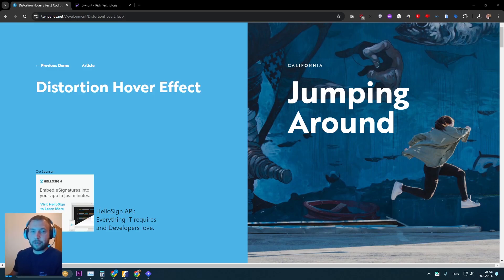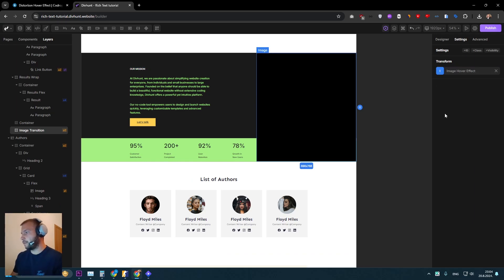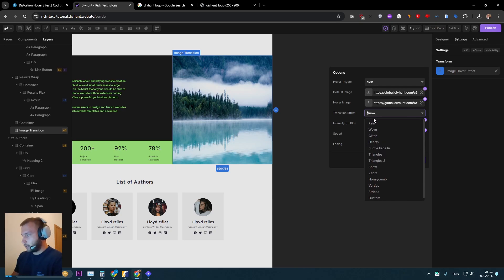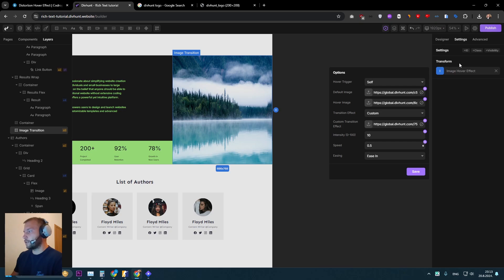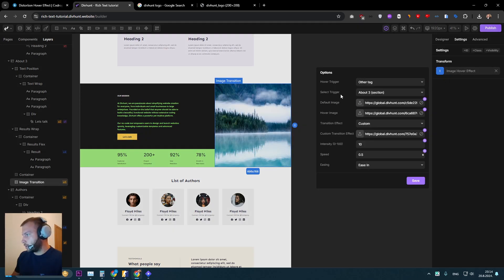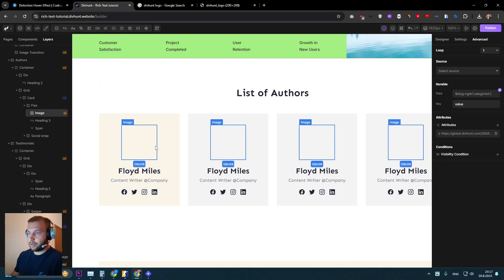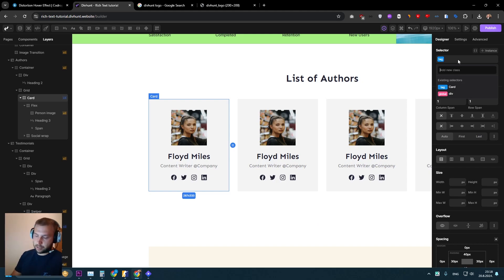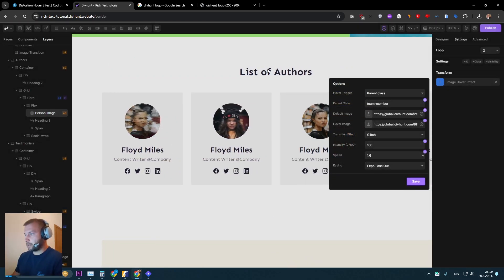Create Beautiful Image Hover Transitions Without Code | Divhunt Tutorial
Learn how to create beautiful hover transitions between images using the Image Hover Effects plugin in Divhunt. No coding is required, making it easy for anyone to add dynamic hover effects to their website. This tutorial walks you through the entire process step by step.